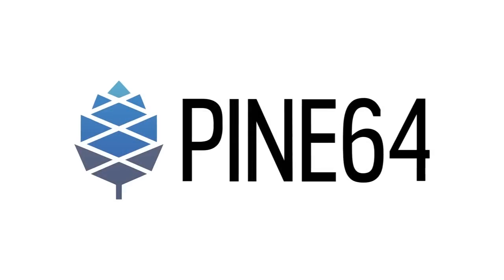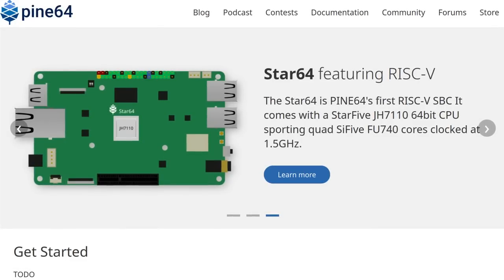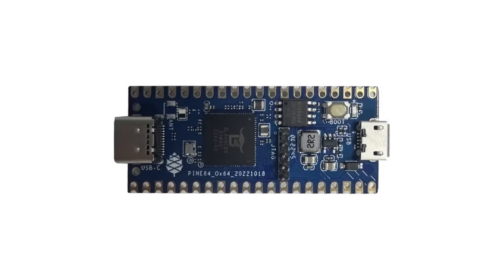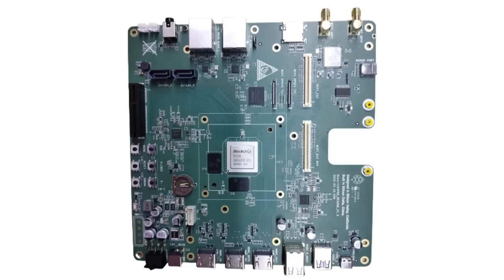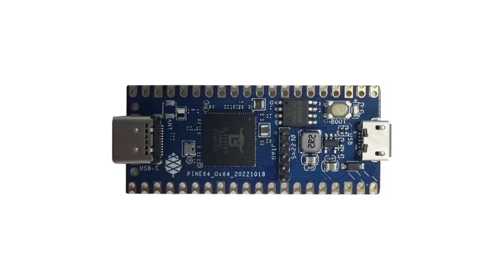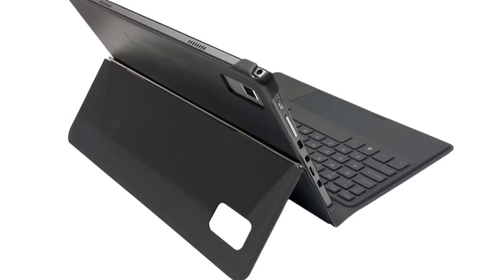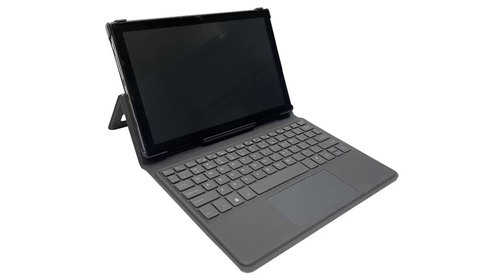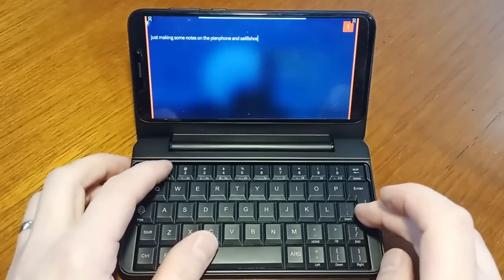December Update: Merry Christmas and Happy New PineTab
CORRECTION: The clip at 3:13 was from @neo256mb, and not Joric as said in the video. We apologize for the mistake.